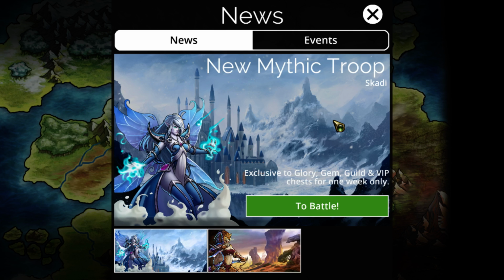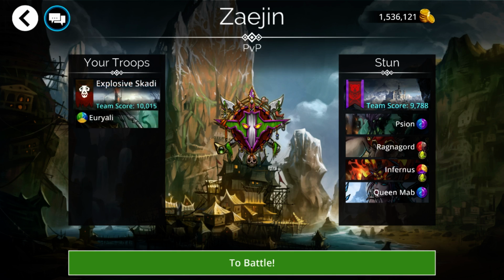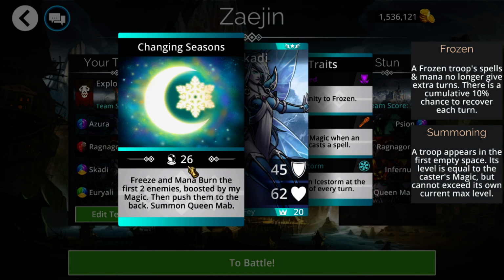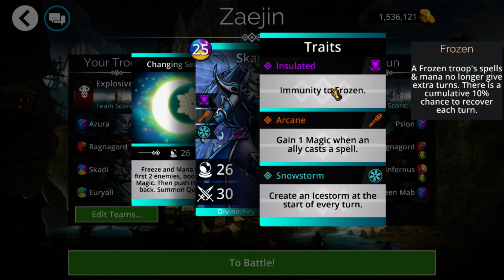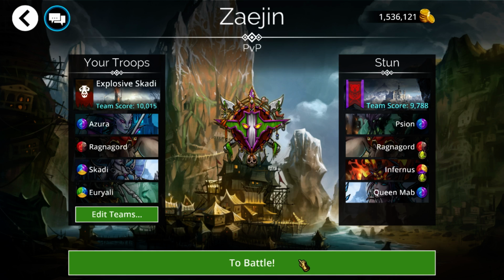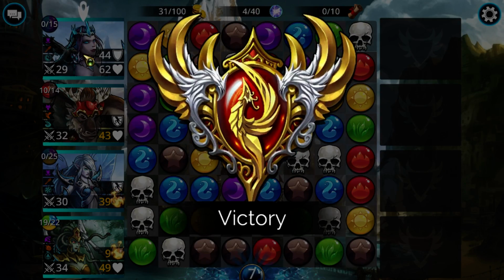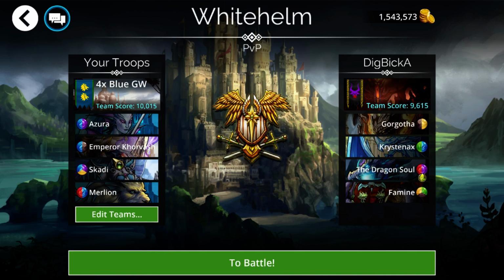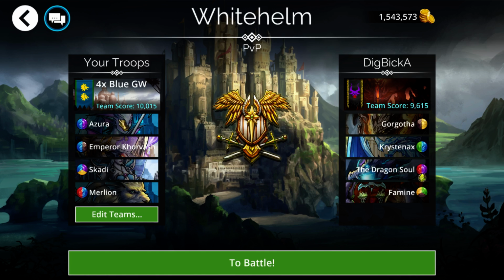Gems of War: Skadi Teams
Hello everyone! Today I go over some teams for the new mythic of Skadi. She has a perpetual blue storm, the ability to summon a Queen Mab, and additional utility use.